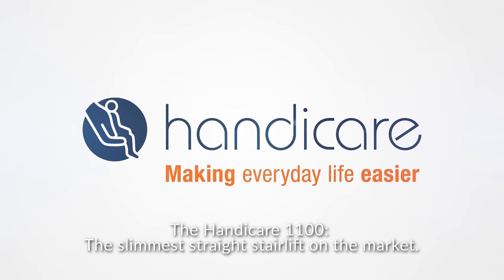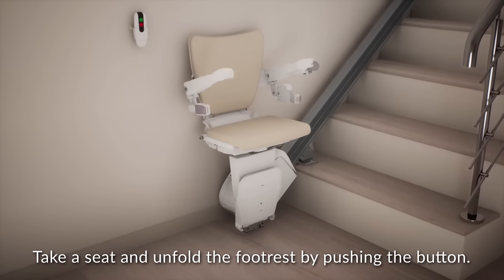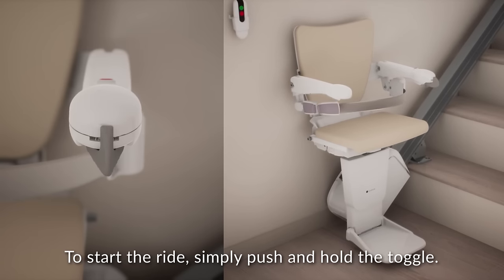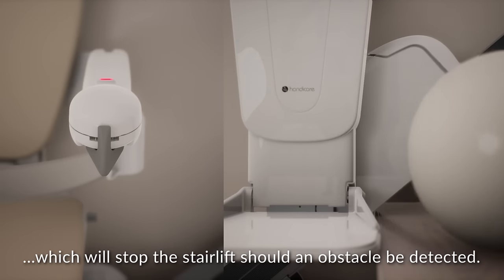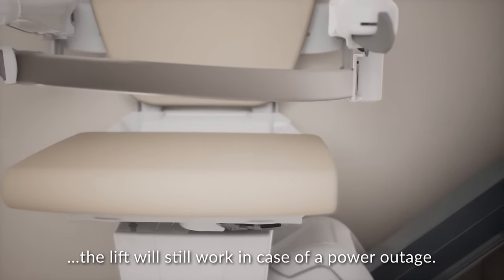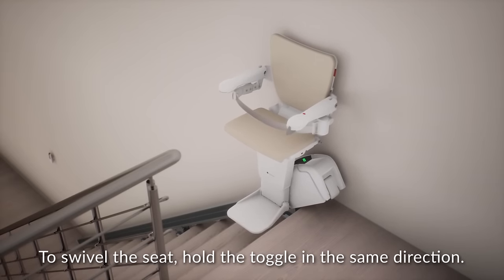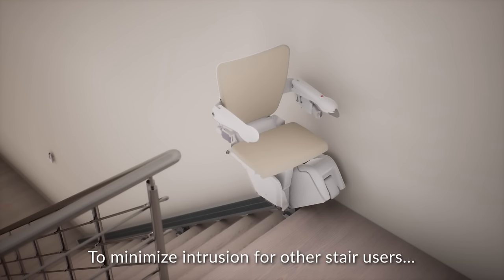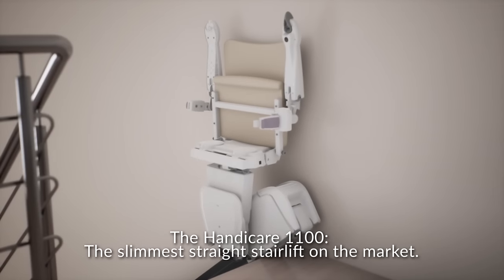Slimmest straight stairlift: Handicare 1100 | Handicare Stairlifts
Our latest stairlift innovation is the narrowest on the market. It can be placed close to the wall, leaving a lot of free space on the staircase for other stair users to safely climb the stairs.